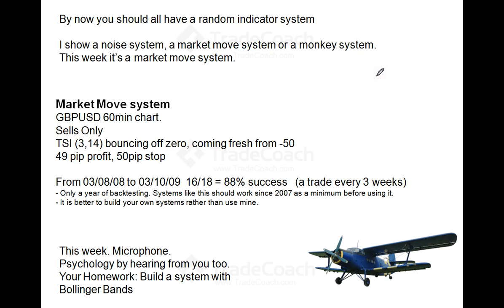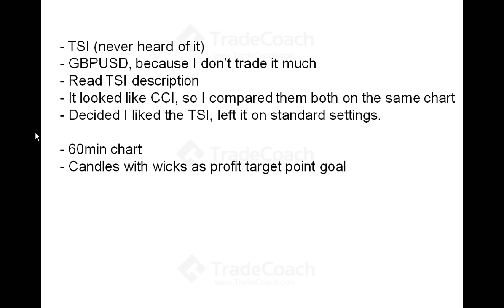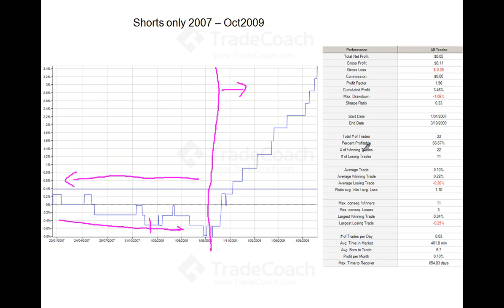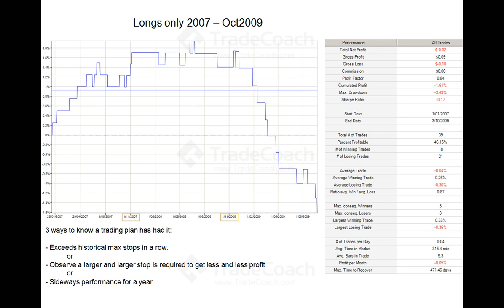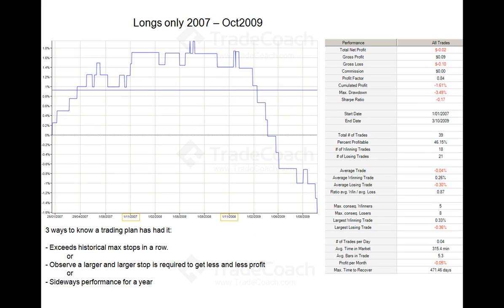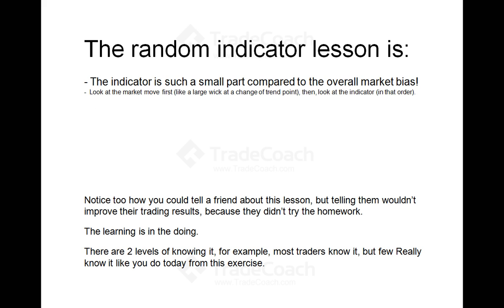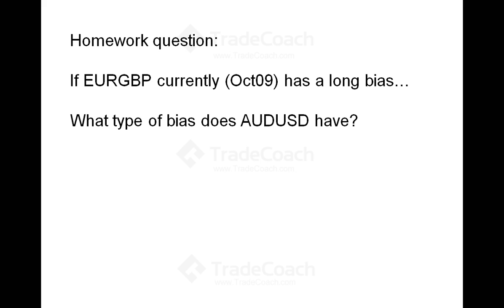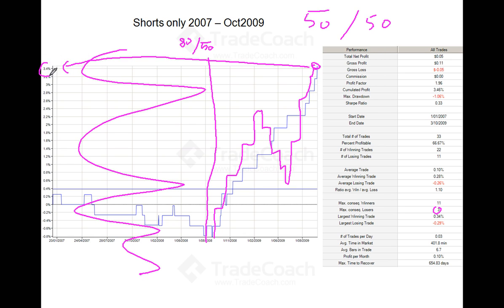TradeCoach - C1 - week 10 lesson - TSI